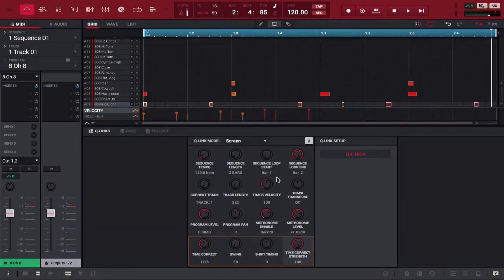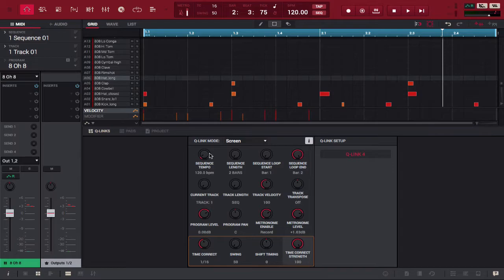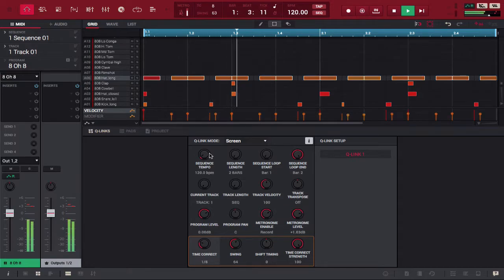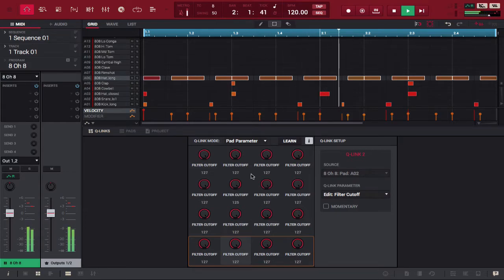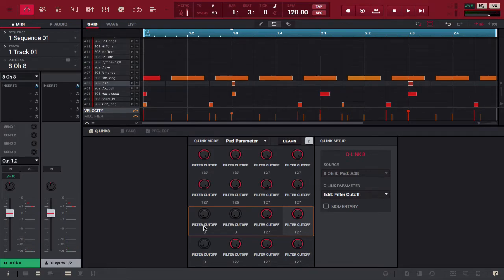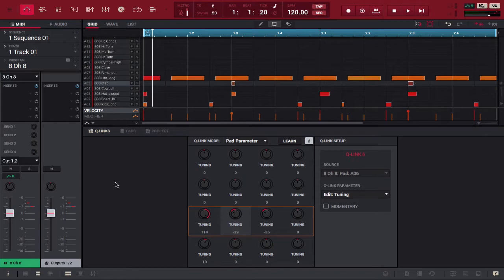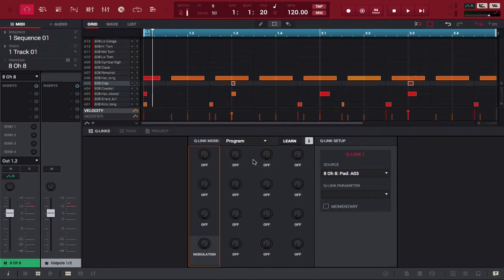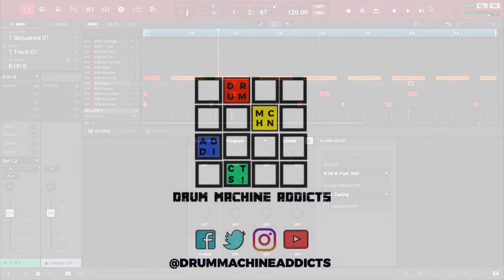AKAI MPC 2.0 TUTORIAL | HOW TO USE Q LINKS (For Beginners)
An MPC 2.0 Tutorial showing producers how use their Q Links.

Q links are use for automating vst plugins and other audio/midi effects that you use within the software. Q links also let you do everything from filter cut offs, to tuning and pitching samples.

The AKAI MPC 2.0 software is available for users of the MPC Live, MPC X, MPC Touch, MPC Ren & MPC Studio Black.